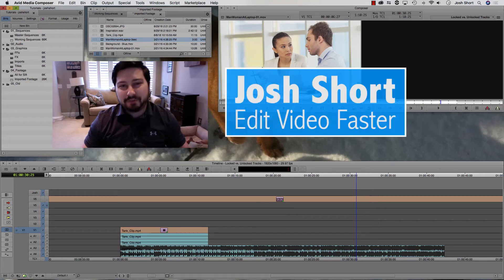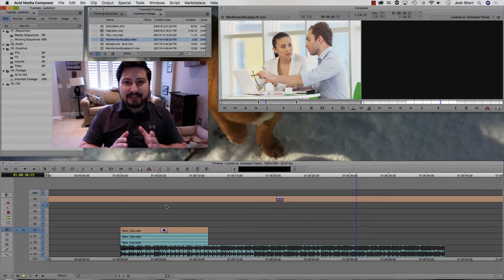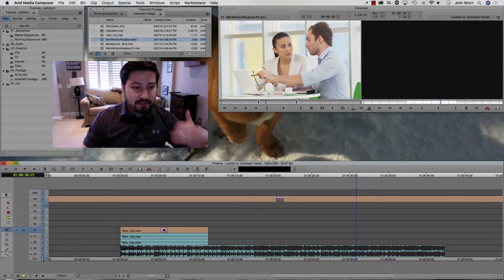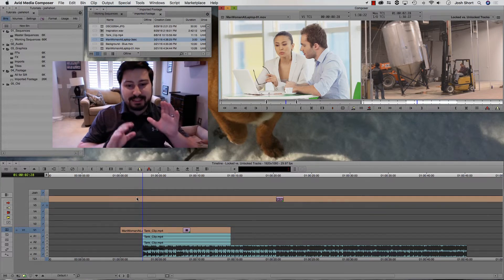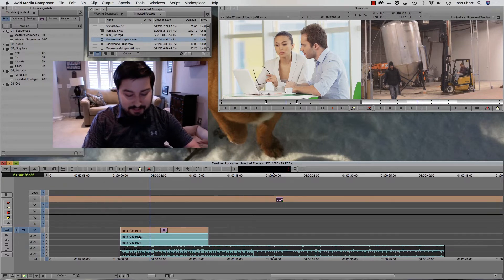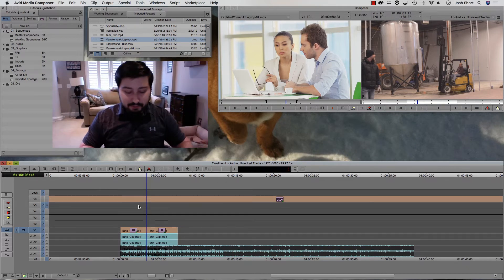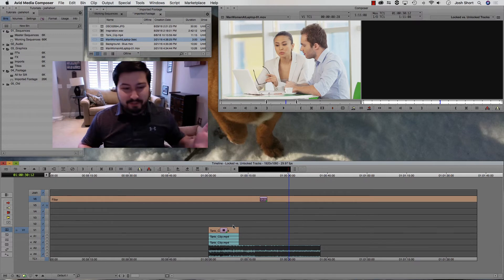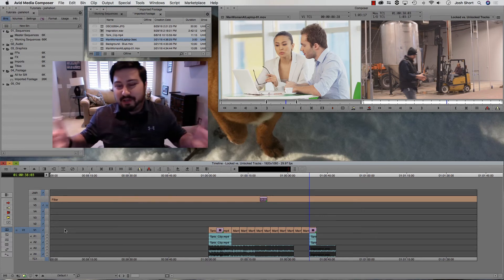Explaining Locked vs. Unlocked Tracks in Avid Media Composer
This video explains locked and unlocked tracks in Avid Media Composer. It is a companion tutorial for Lesson 4 of the Mastering Avid Media Composer's Keyboard Shortcuts Series. Knowing this concept will keep you from knocking your clips out of sync. More good stuff below!

► Mastering Avid Media Composer’s Keyboard Shortcuts Lesson 4 Blog Post

Want to buy me a cup of coffee? Or an IPA? Or buy Peyton some treats?

Music used in this video, “Endless Summer” by Mikey Geiger, was purchased and licensed through my friends at Soundstripe.